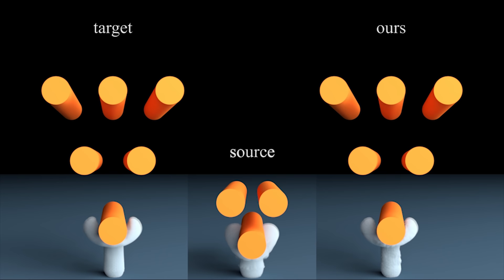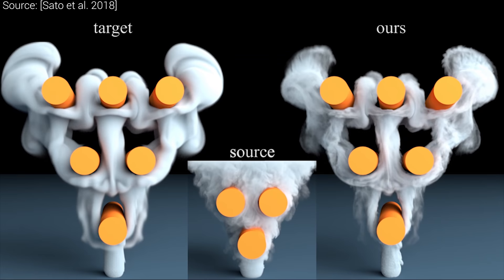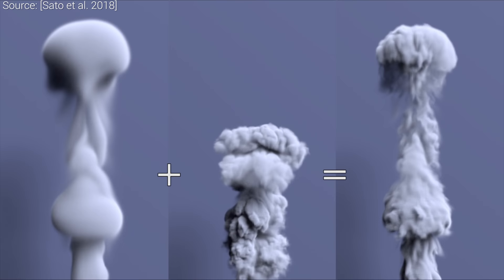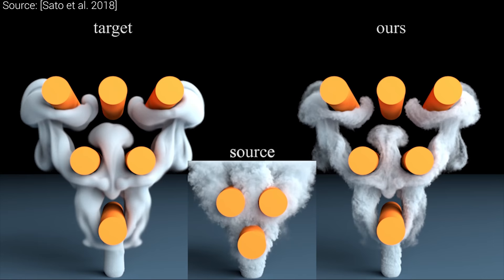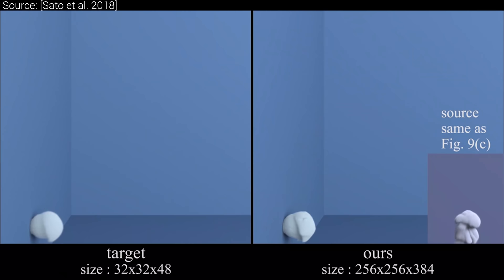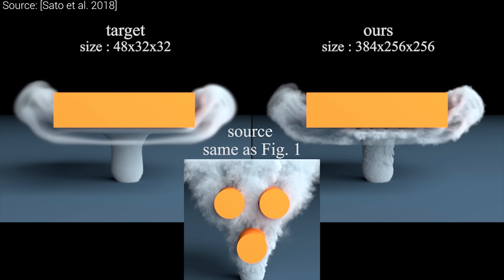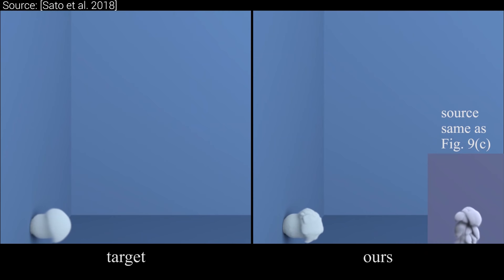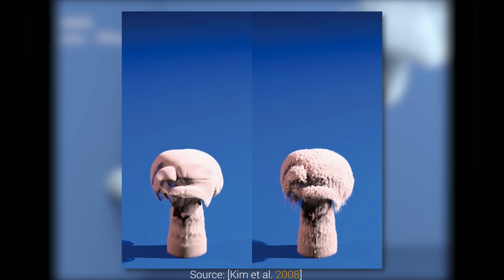Style Transfer...For Smoke and Fluids! | Two Minute Papers #264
Ethereum: 0x002BB163DfE89B7aD0712846F1a1E53ba6136b5A
LTC: LM8AUh5bGcNgzq6HaV1jeaJrFvmKxxgiXg